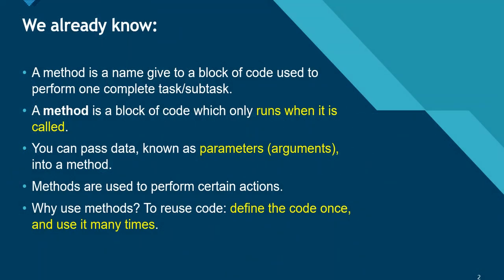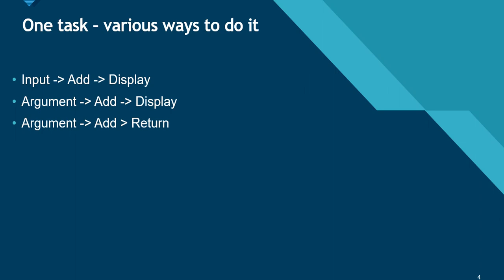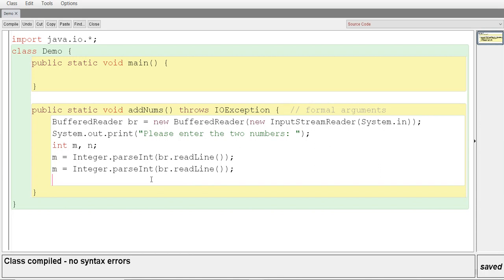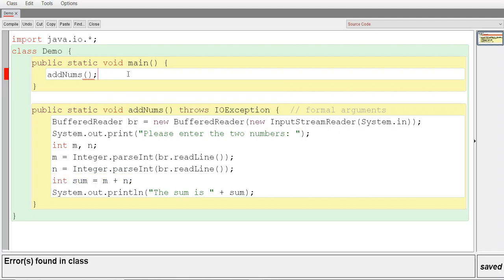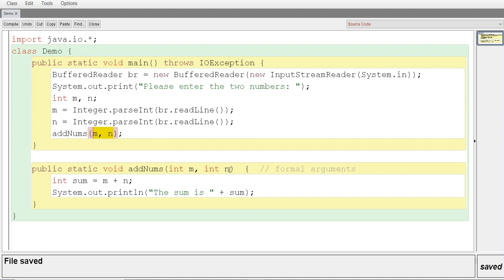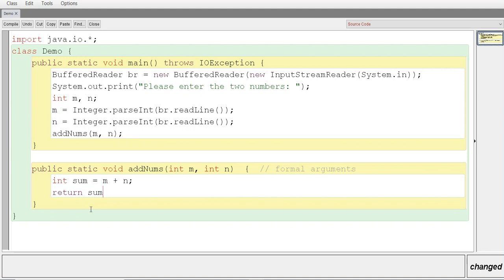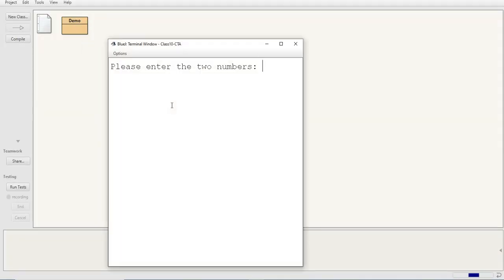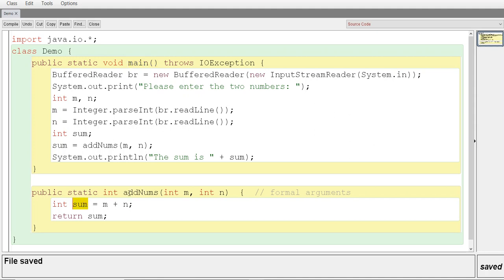CTA03 Methods - One task – various ways to do it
One task – various ways to do it